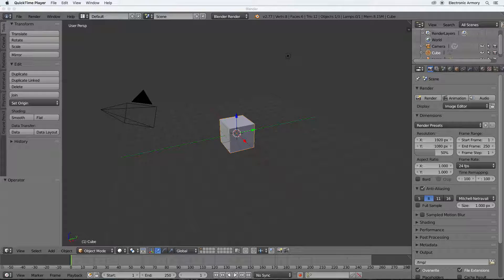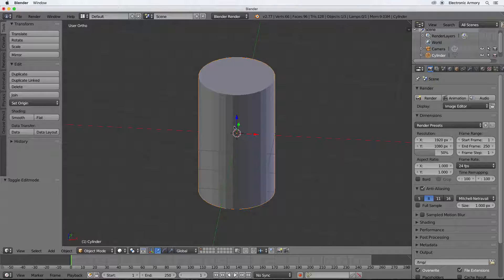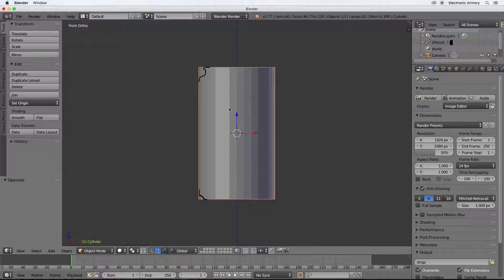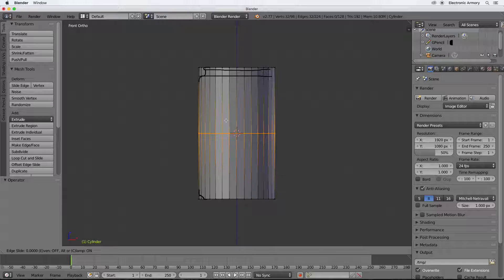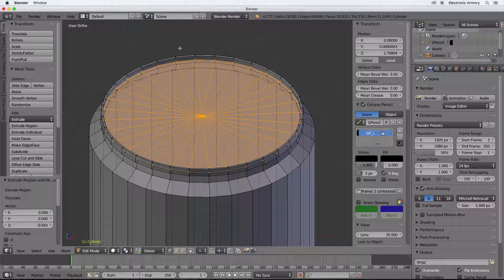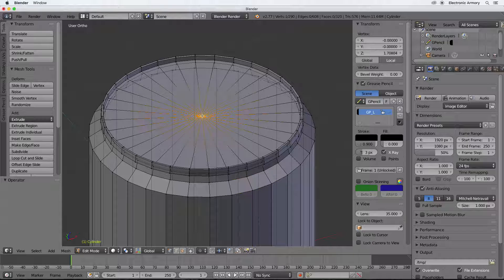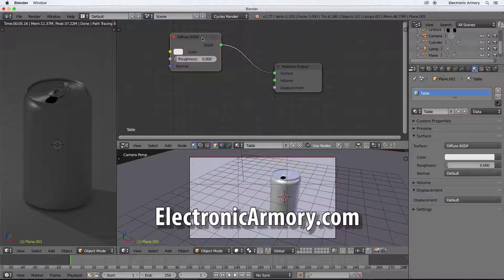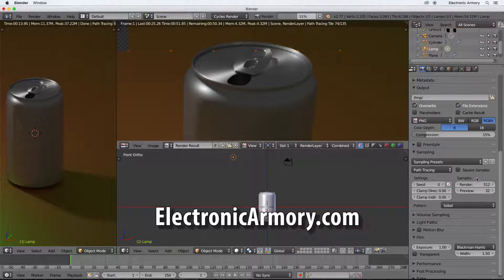3D Blender Beginner Tutorial - Part 3 - Your First Model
In this third Blender video in our series on 3D modeling for beginners, we'll show how to model your very first real 3D model. We get you started on the right foot without a lot of filler. Just the tools you need to complete the job.

Be sure to like this video and let us know what you're working on in the comments below!